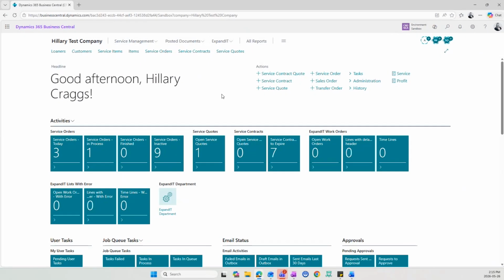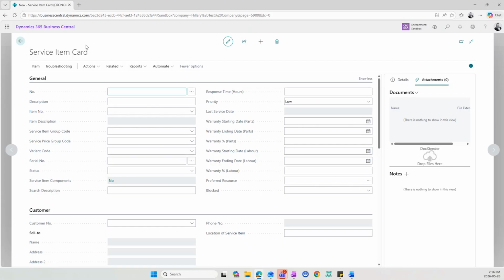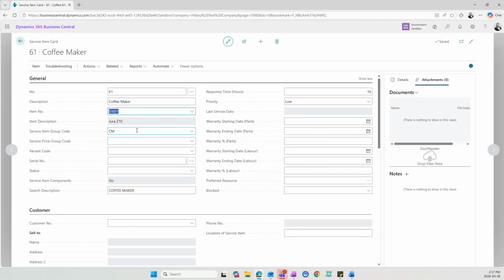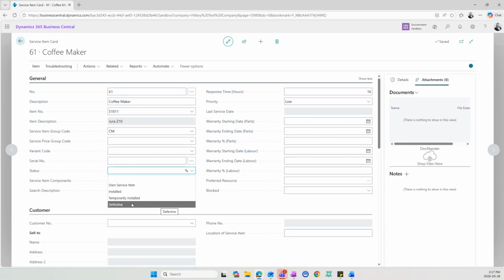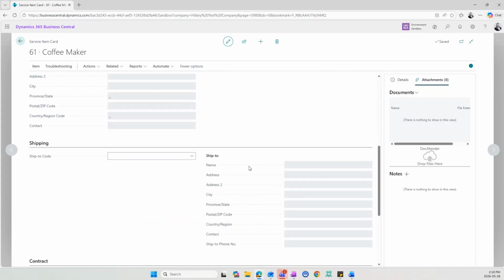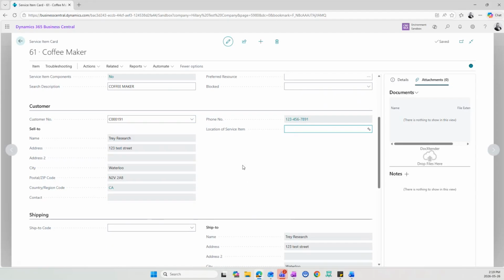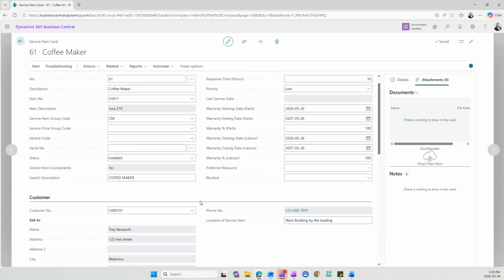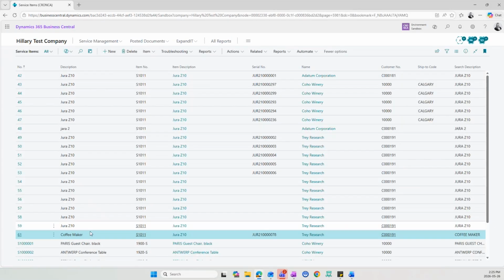Business Central Tutorial: Mastering Service Item Creation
In this video, Hillary Craggs, Business Central Consultant at Sabre Limited, shows you how to manually create and configure a service item in Microsoft Dynamics 365 Business Central.

Follow the complete process, including:

• Creating a service item from the Service Item List
• Connecting it to an existing item card
• Adding a description, serial number, service item group, and status
• Assigning the service item to a customer
• Entering location details to help field technicians find the equipment
• Applying warranty periods and service response times
• Importing components from an assembly BOM

Manually creating service items is useful when adding legacy equipment, tracking machinery maintained internally, or servicing equipment originally sold by another company.

Once configured, the service item becomes a central record for tracking warranties, components, service history, contracts, and future service orders.

Ready to get more from Business Central Service Management? Book a meeting with one of our experts:

For more information on Business Central for the field service and rental industries, go